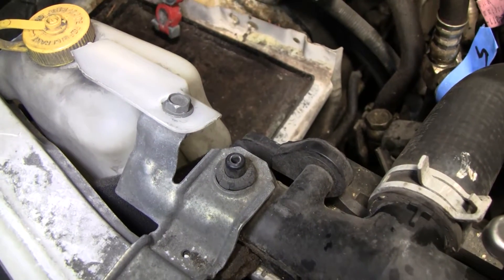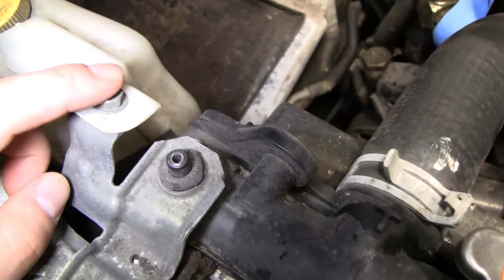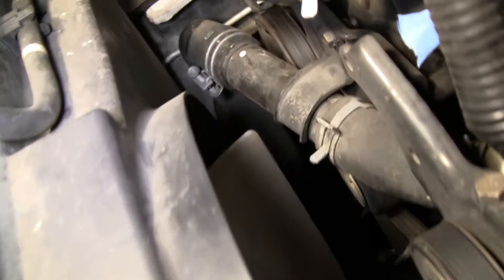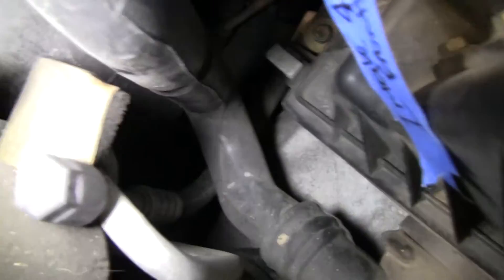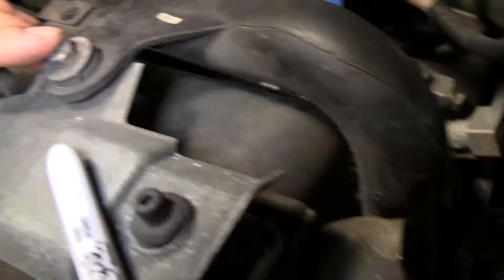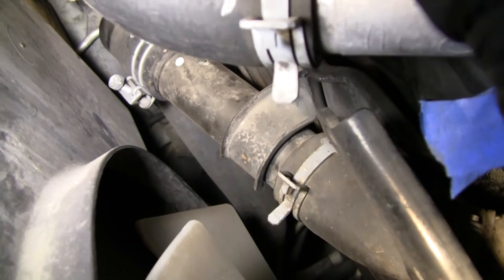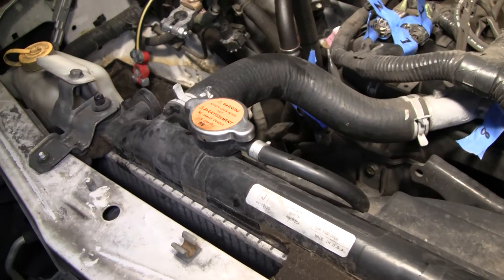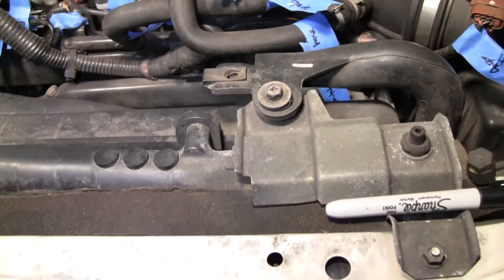2002 Nissan Xterra VG33E Rebuild Step by Step Part 4 - Beginning Radiator Removal